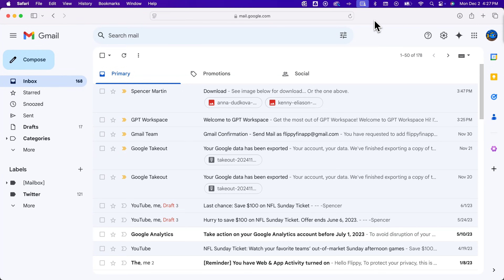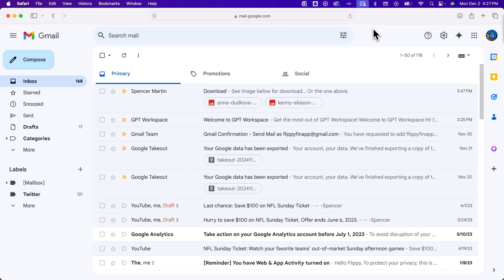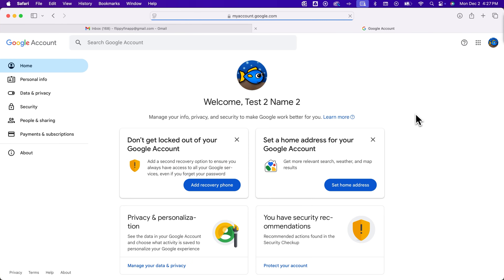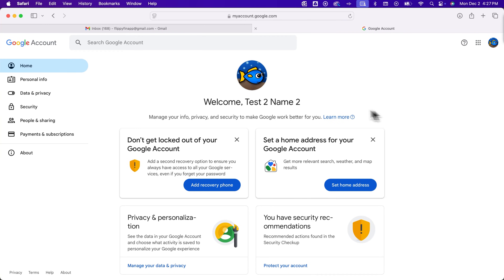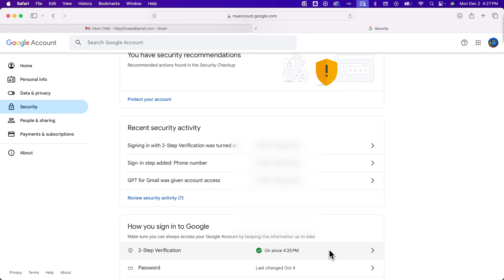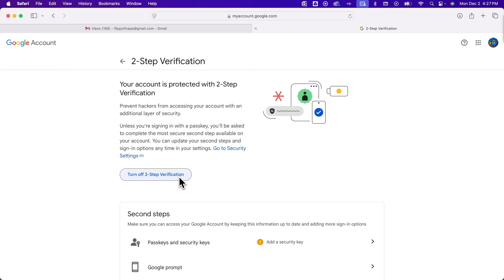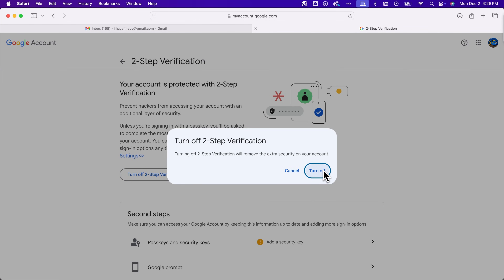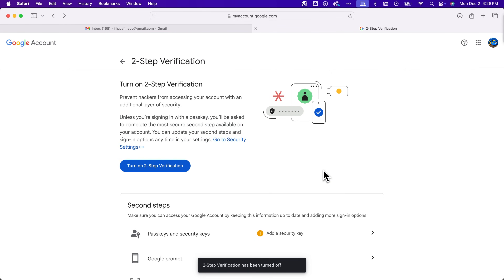How to Turn Off 2-Step Verification in Gmail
In this Gmail tutorial, learn how to turn of 2-Step Verification in Gmail.